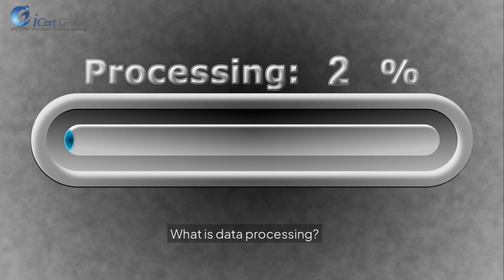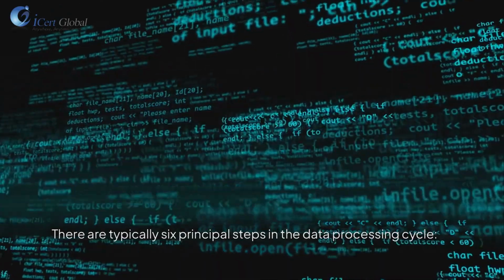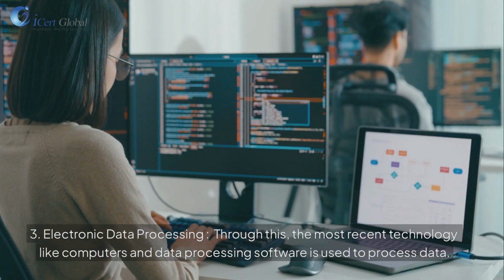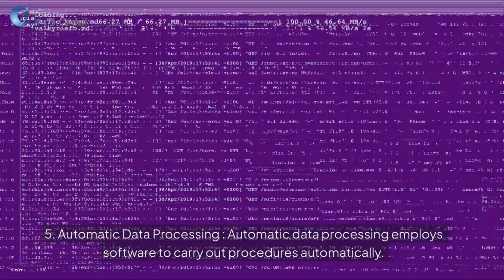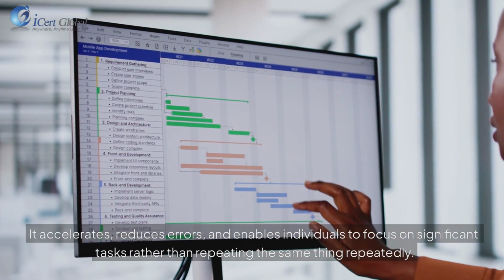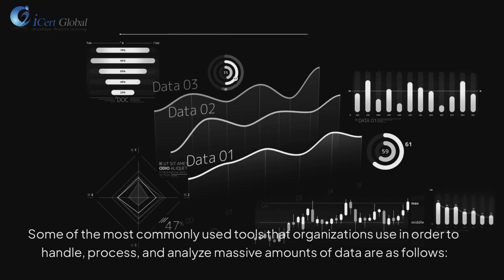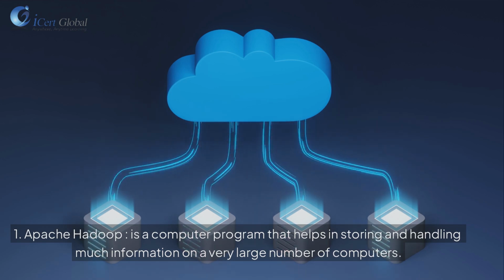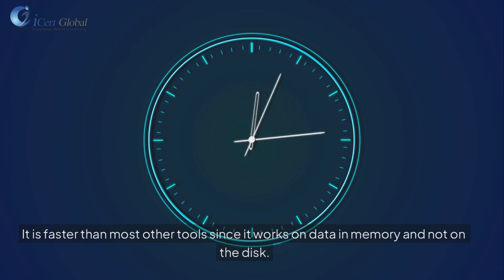Data Engineering for Beginners: Methods, Tools & Lifecycle Explained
📈 Want to level up your tech career?
A professional certificate in data engineering might be your next big move!

✅ Master the 6 core stages of the data lifecycle
✅ Learn to manage massive enterprise datasets using cloud pipelines
✅ Boost your career potential in a high-demand tech field

Discover the fundamental steps, separate processing methods, and top industry tools that power modern big data analytics.

With the world generating hundreds of zettabytes of information every day, raw data is completely useless to an organization until it is properly processed. In this comprehensive guide, we unpack the complete data processing cycle used by data scientists and engineers to transform raw inputs into highly valuable business insights. You will learn the 6 principal steps of data cleaning and system input, compare 5 different processing methods (from manual to automatic), and get an overview of industry-standard big data tools like Apache Hadoop, Apache Spark, and Google BigQuery. Whether you're starting from scratch or upskilling for a new role, this walkthrough sets the foundation for your data engineering journey.

0:00 - Introduction: The Massive Explosion of Global Data
0:24 - What is Data Processing? Turning Raw Data into Value
0:36 - The 6 Principal Steps in the Data Processing Cycle
0:41 - Step 1: Collection (Obtaining High-Quality Raw Data)
0:51 - Step 2: Preparation (Data Cleaning & Sorting Erroneous Info)
1:00 - Step 3: Input (Converting Data to Computer-Readable Formats)
1:08 - Step 4: Data Processing (Methods of Implementation)
1:15 - Step 5: Output (Displaying Easy-to-Grasp Graphs & Reports)
1:29 - Step 6: Storage (Saving Metadata for Future Reference)
1:36 - 5 Separate Methods of Processing Data Explained
1:48 - Manual vs. Mechanical Data Processing
2:05 - Electronic, Distributed, and Automatic Data Processing
2:40 - Top 5 Data Processing Tools Used by Modern Organizations
2:51 - 1. Apache Hadoop (Handling Massive Multi-Computer Storage)
3:00 - 2. Apache Spark (Fast In-Memory Big Data Computation)
3:12 - 3. Google BigQuery (Web-Based Big Data Set Analysis)
3:20 - 4. Talend (Connecting & Integrating Data Anywhere)
3:27 - 5. Microsoft Azure Data Factory (Orchestrating Cloud Pipelines)
3:38 - Conclusion: The Fast-Growing Demand for Data Engineers
3:53 - Build Your Career: iCert Global Professional Certificate Program